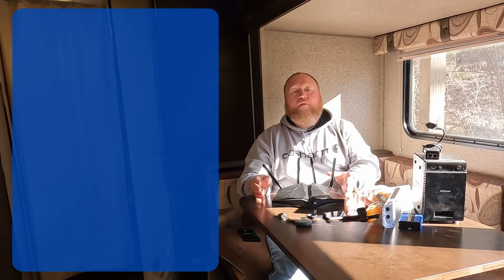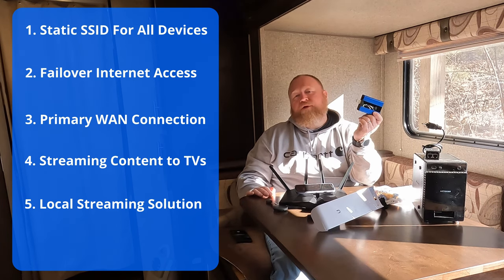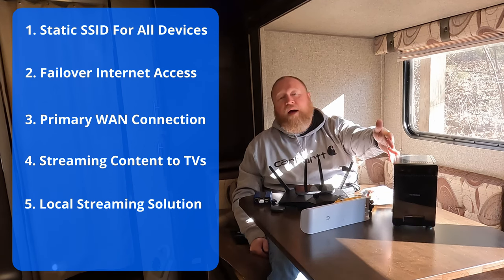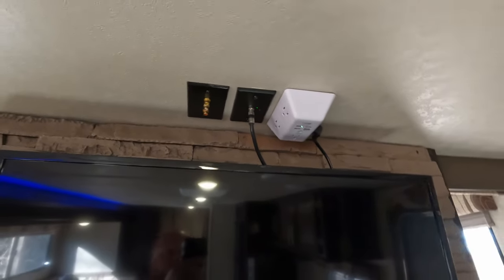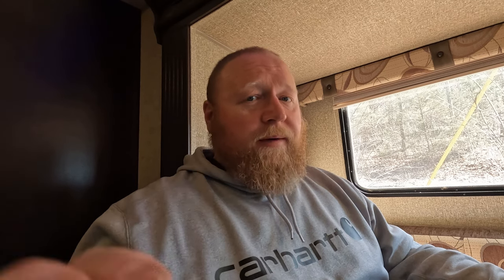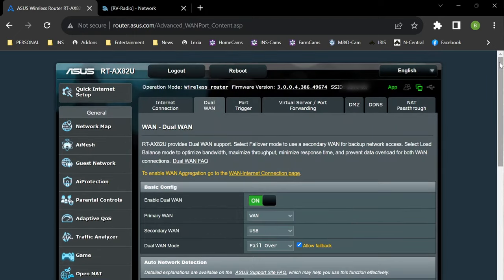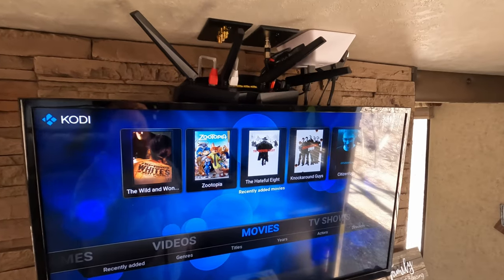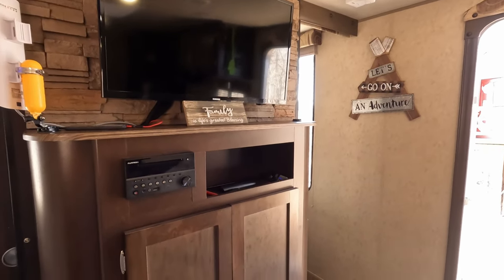Building a Network in My Camper with Failover Internet, Ubiquiti, Asus, Netgear, OSMC & Chromecasts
Buliding a network for my camper using a Ubiquiti Nanobeam, Asus Wireless Router with Failover Internet, Netgear NAS, Google Chromecasts and an OSMC media center on Raspberry Pi. This is happening primarily to make it easier to connect to various Wifi services when we're camping or traveling. The goal is to have a camper Wifi network that all devices can join and access all services that the camper is connected to, including Internet access. Also, we're using the Asus Router as a USB Internet backup device via a spare Google Pixel on AT&T. This will come in handy when there's no wifi to be found.

► Our mailing address is:
     Project Time
     1113 Murfreesboro Rd
     Suite 106
     Mailbox #109